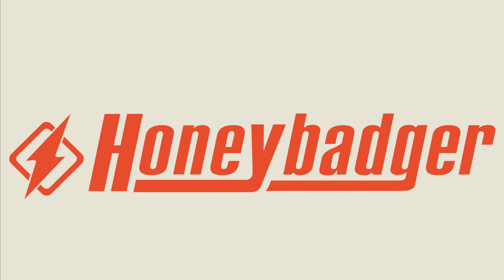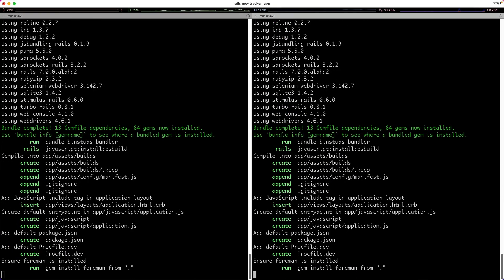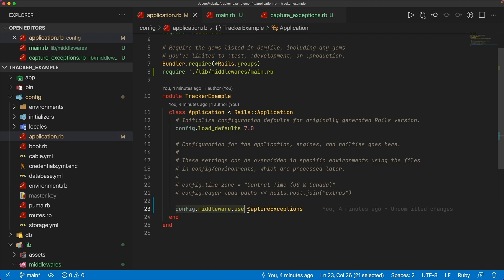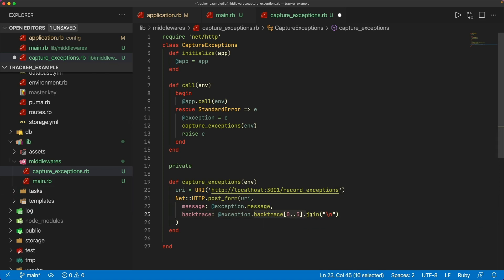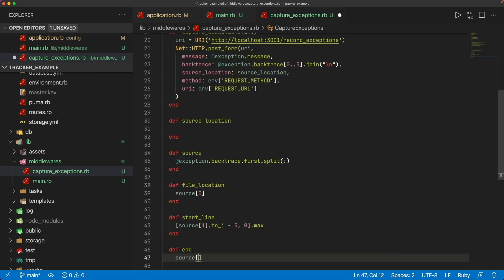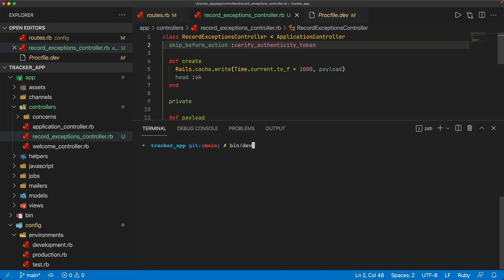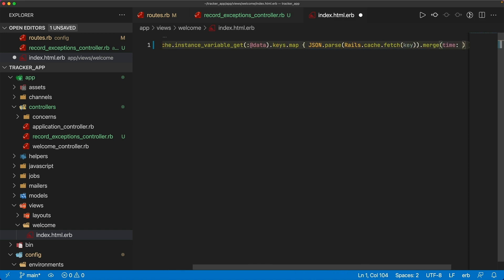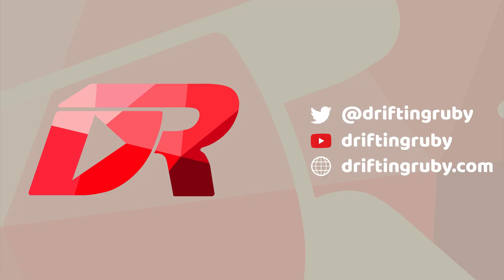Episode #317 - Error Tracking from Scratch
In this episode, we look at creating a middleware to track errors to publish to another error "from scratch" error monitoring application.